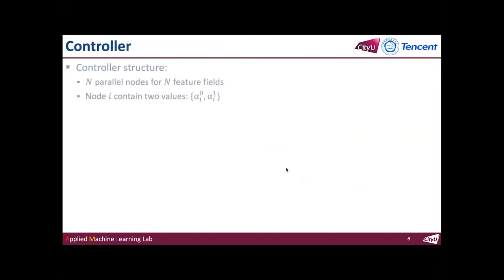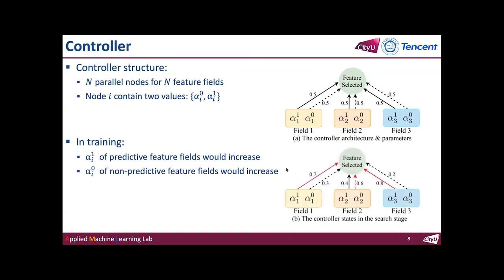AutoField: Automating Feature Selection in Deep Recommender Systems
User Modeling, Personalization and Accessibility: Feature and Time Aware Systems